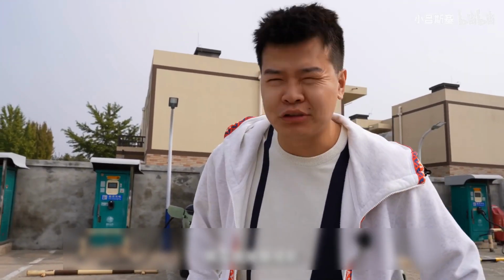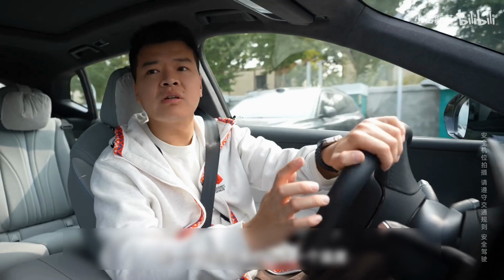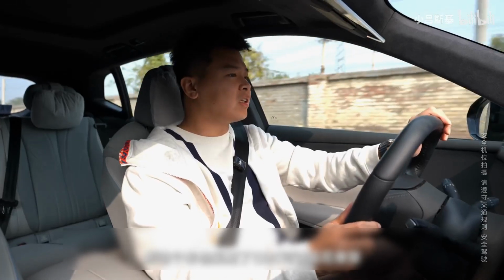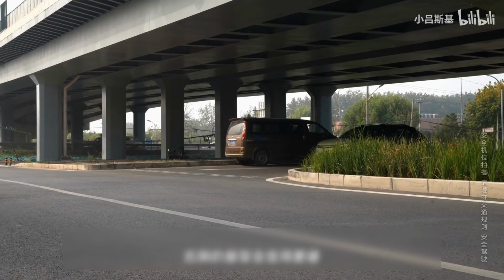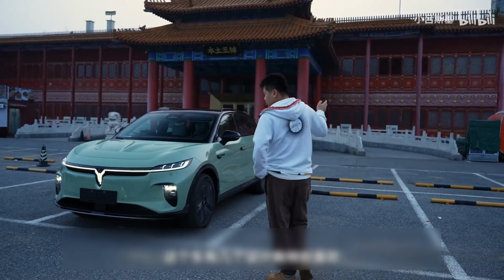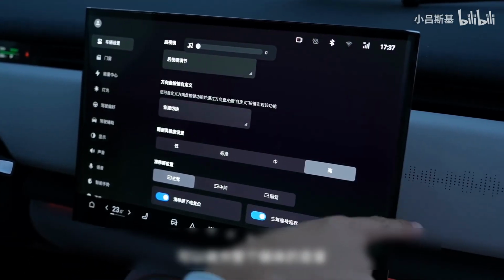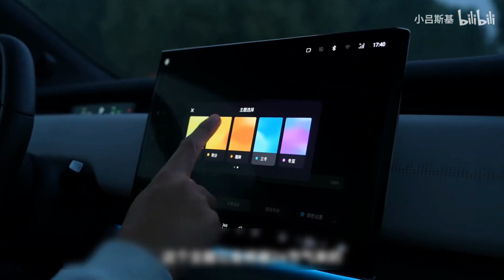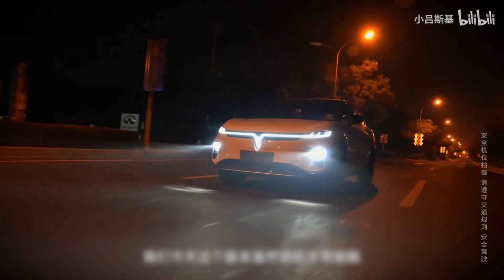2024 Voyah Courage: Real-World 670km Range EV - Advanced Tech & Ride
Experience the all-new 2024 Voyah Courage, showcasing a remarkable real-world range of 670.5km after rigorous testing. This impressive EV, with its advanced 800V architecture, offers a blend of long-range capability and cutting-edge technology. The Voyah Courage is not just about range; it redefines the driving experience with adaptive suspension and intuitive technology.

Featuring a large 109 kWh battery pack, the Voyah Courage achieves a real-world range of 670.5 km with a consumption of 13.9 kWh/100km. Official range is 901km, with a real-world achievement of 74.4% of the WLTP estimate. The vehicle performed excellently in testing conditions, including both a 32km loop with speeds up to 70km/h and a 211km loop at 115km/h. This translates to exceptional long-distance reliability.

The Voyah Courage's CDC (Continuous Damping Control) adjustable suspension is a standout, proactively adjusting to road conditions within 5 to 15 meters ahead. This advanced system effectively balances road feedback and passenger comfort, minimizing body roll during acceleration, braking, and cornering. Coupled with advanced park assist systems, including auto-parking and remote parking capabilities, the Voyah Courage excels in both performance and convenience.

Inside, the Voyah Courage offers a spacious and sophisticated experience with a 4725mm overall length and a 2900mm wheelbase. A unique sliding center screen enables convenient movie viewing for both the driver and passenger. The interior features a curved display with adjustable brightness and volume controls, coupled with a small, driver focused instrument cluster. The addition of a deployable small table offers practical convenience for front seat occupants, complimented by a large AARHUD (Augmented Reality Head-Up Display) that offers navigational information, further enhancing the driving experience.

The technology suite includes a central infotainment screen that seamlessly transitions across the dash, which can be easily controlled from either the driver or front passenger seat. Furthermore, the ambient lighting system offers dynamic adjustments based on 24 solar terms and audio/music inputs, allowing for a personalized cabin experience. The Voyah Courage’s cabin combines technological prowess with a design-forward approach, setting new benchmarks for comfort and sophistication.

* Real-World Range: 670.5km achieved during testing
* Battery Capacity: 109 kWh high-voltage battery system
* Suspension System: CDC adaptive suspension for enhanced comfort
* Parking Assistance: Automatic and remote parking for added convenience
* Interior Tech: Unique sliding central screen for driver and passenger use
* Ambient Lighting: Dynamic adjustments based on sound and 24 solar terms.

Is the Voyah Courage’s real-world range performance enough for your needs?